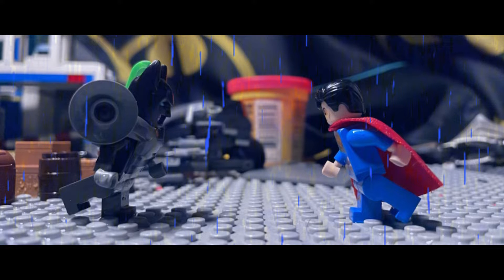Lego Batman Vs Superman Stop Motion